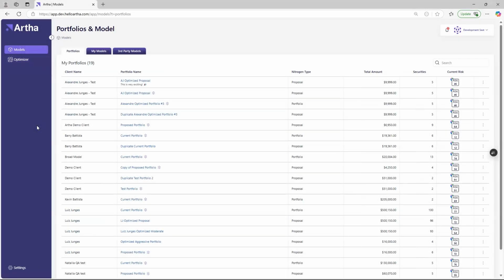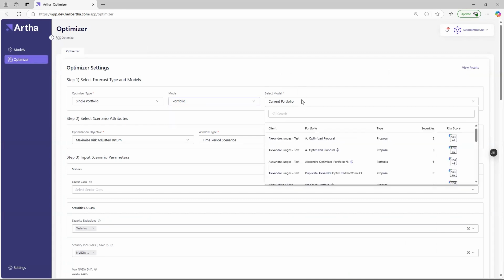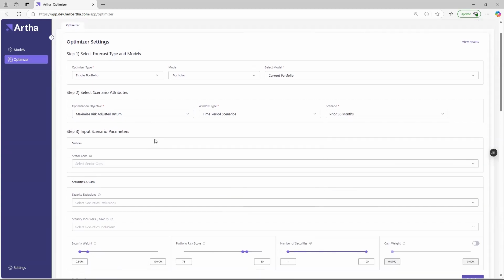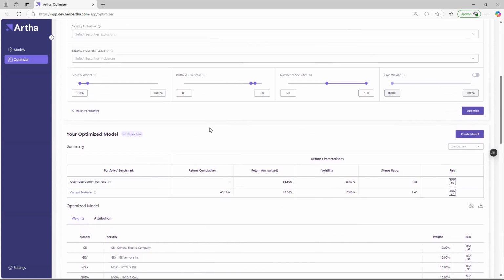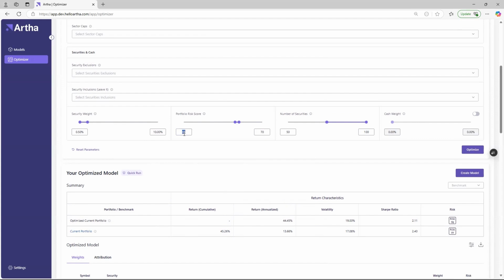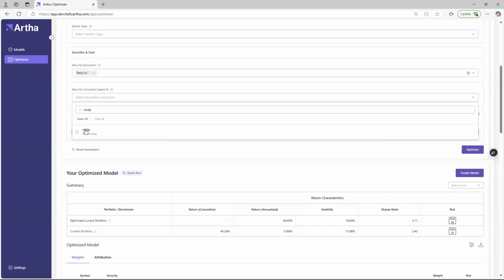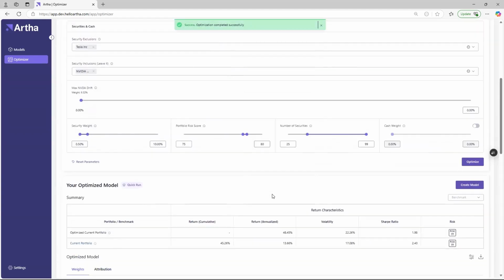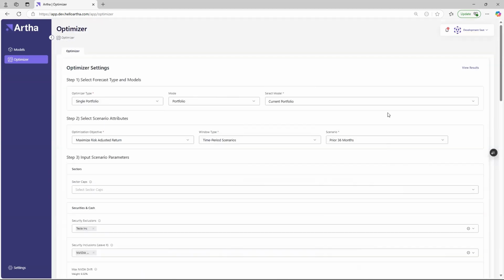Artha Demo Optimizer